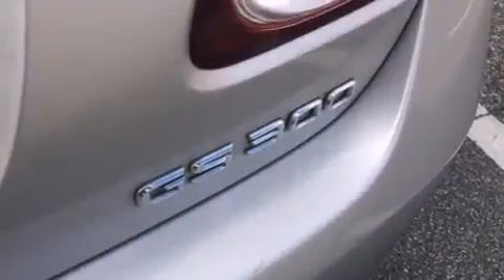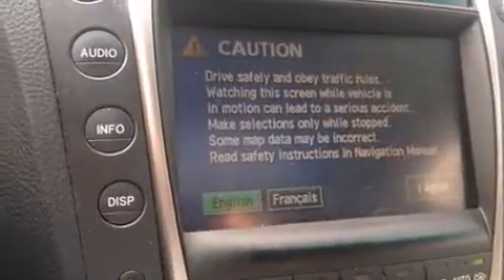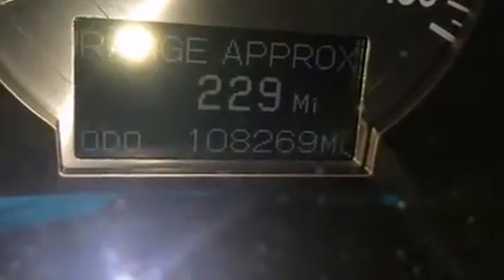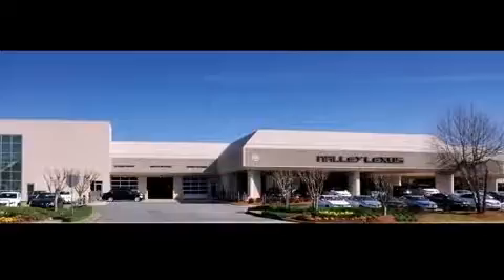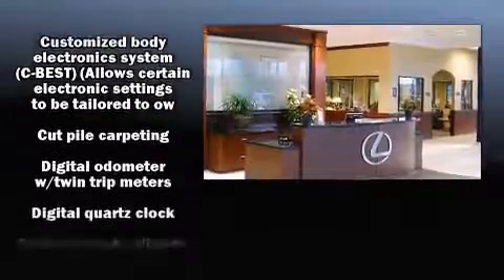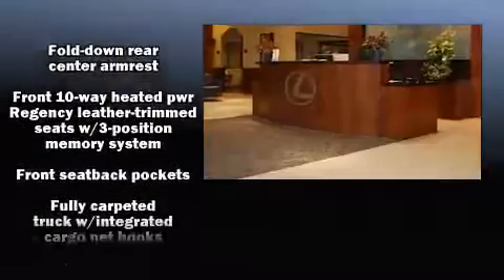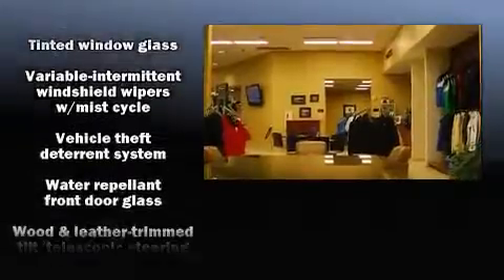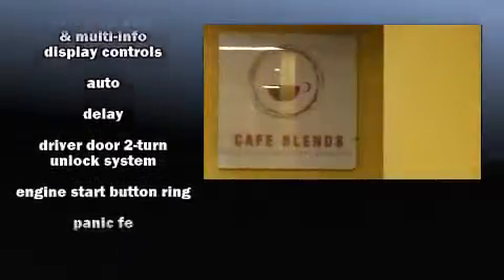2006 Lexus GS 300 Base in Roswell, GA 30076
Nalley Lexus-Roswell
980 Mansell Road

Here's a great deal on a 2006 Lexus GS 300. This 4 door, 5 passenger sedan provides exceptional value! It features an automatic transmission, rear-wheel drive, and a 3 liter 6 cylinder engine. All of the premium features expected of a Lexus are offered, including: power trunk closing assist, front and rear reading lights, a leather steering wheel, automatic dimming door mirrors, air conditioning, remote keyless entry, and power seats. With high intensity discharge headlights illuminating your path, you'll always appreciate maximum visibility. Curtain airbags combine with standard stability control in creating a comprehensive safety network. Our sales reps are extremely helpful & knowledgeable. They'll work with you to find the right vehicle at a price you can afford. Please don't hesitate to give us a call.